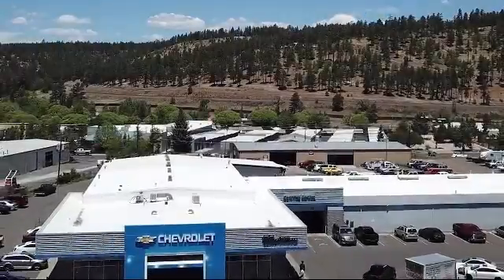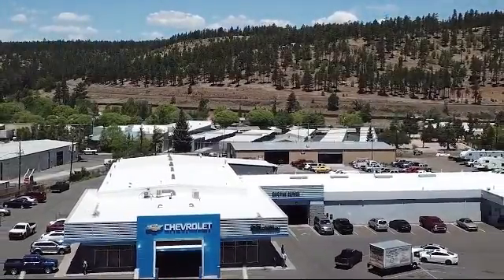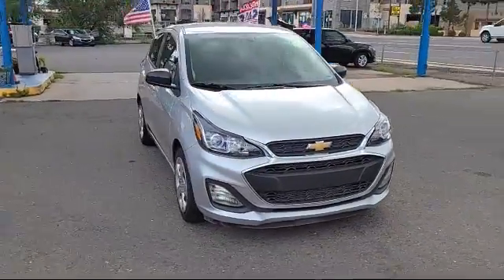2020 Chevrolet Spark LS Hatchback Flagstaff Sedona Tuba City Winslow Grand Canyon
2020 Chevrolet Spark LS Hatchback Stock Number: 121457A Vin:KL8CB6SA4LC452089.